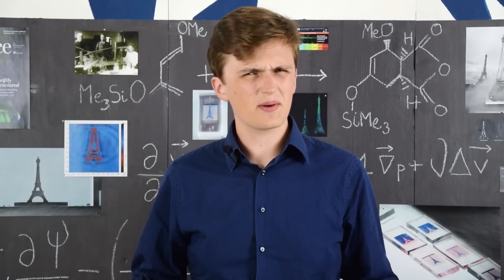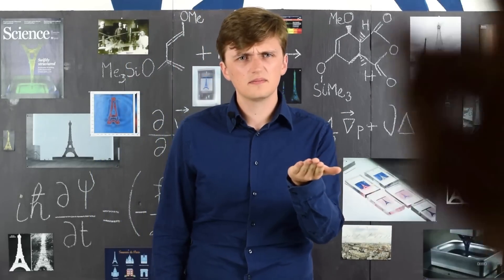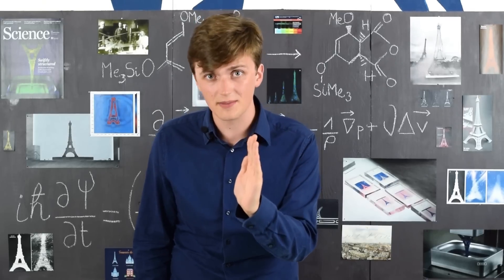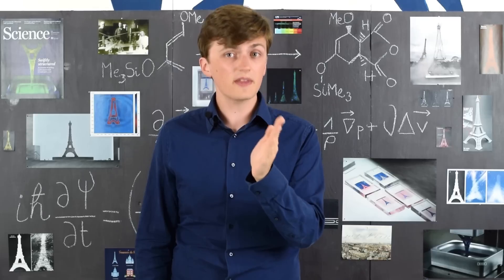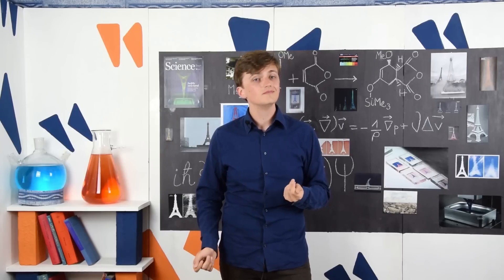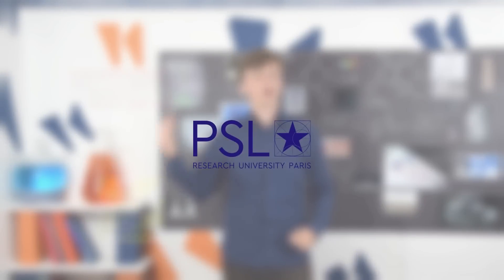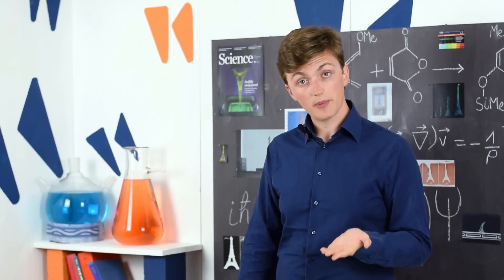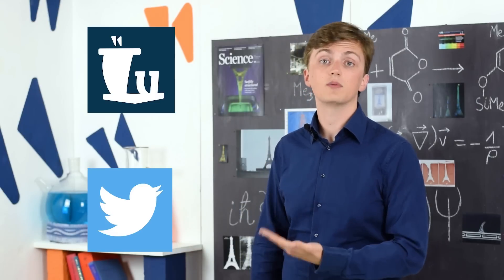The Lutetium Project: Teaser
And here we go! Here's a quick teaser of what you can expect to see on the Lutetium Project YouTube channel every three weeks!

CREDITS:

Directed and edited by:
Hoon Kwon

Written by:
Hoon Kwon, Mathias Kasiulis

Hosted by:
Mathias Kasiulis

Visual identity, set design:
Juliette Nier

Original music, opening titles:
Pierre David